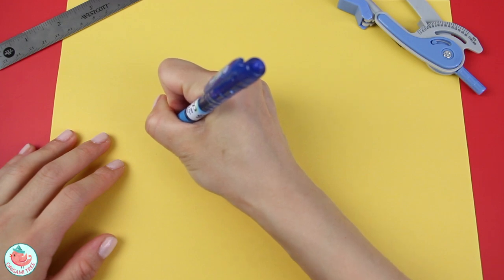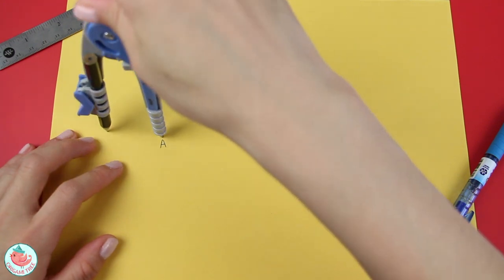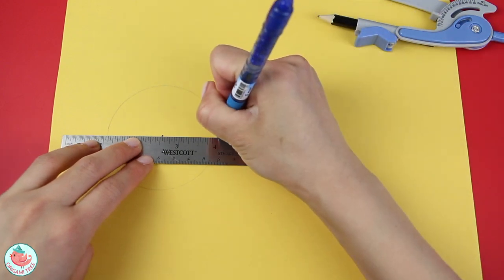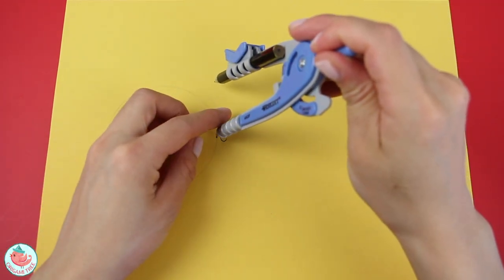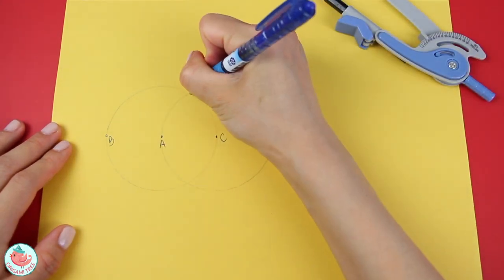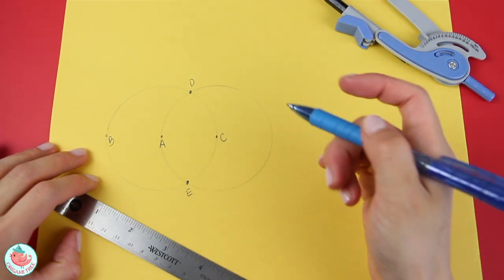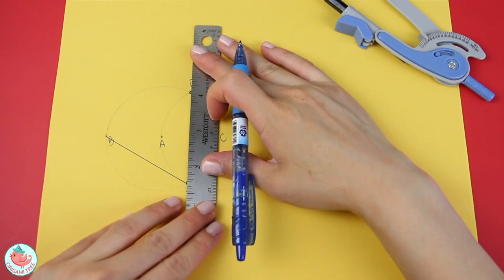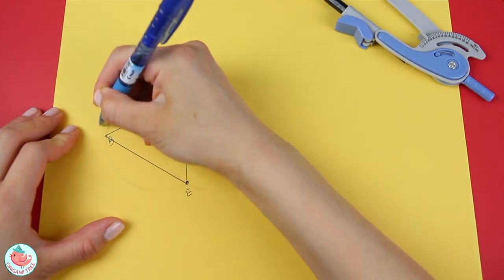EASY How to Draw A Triangle Inside A Circle (Constructing Equilateral Triangle Inside Given Circle)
In this tutorial, I'll show you an easy way to draw a triangle inside a circle. With this method, you can construct an equilateral triangle (all sides of the triangle are equal) in a given circle. You may want to learn this for geometry / math homework help, or you can create these to make a paper ornament! Yup, that's right! You'll need a compass, ruler, pen or pencil, and a piece of paper.

ABOUT: Hi, I'm Jenny, from NYC, and I LOVE to craft! I've created hundreds of paper craft and origami tutorials, do-it-yourself (DIY) crafting tutorials, and general crafts tutorials, so be sure to subscribe and check them out at YouTube.com/OrigamiTree. Leave a comment & let me know what you'd like to see next. I might give you a shout out! ;-)